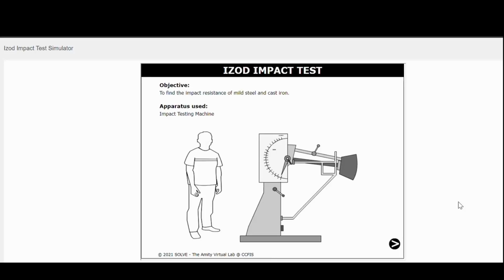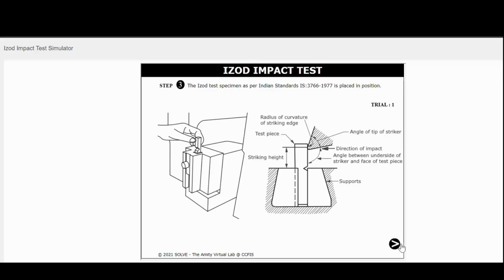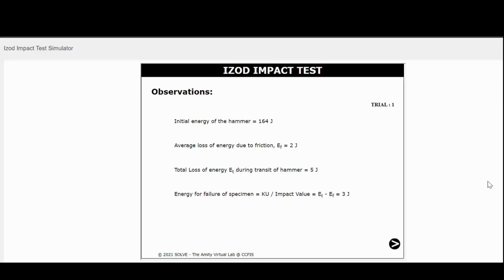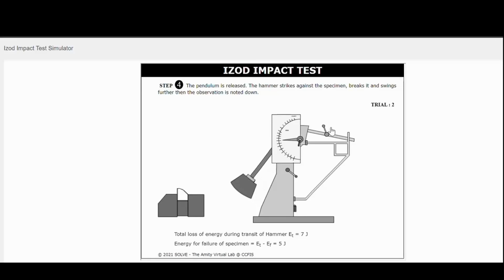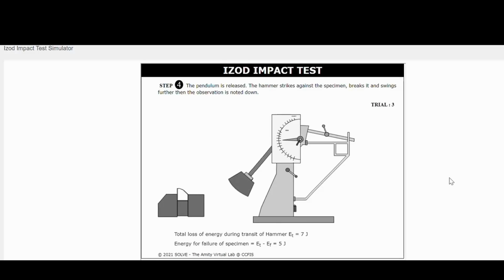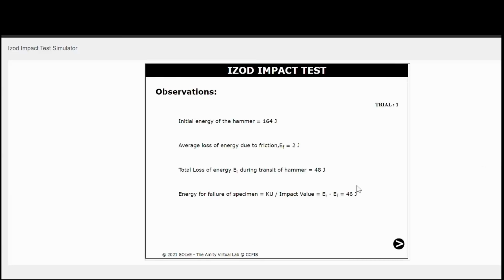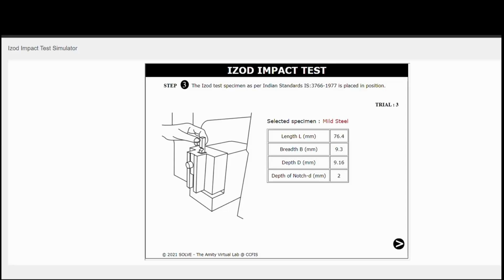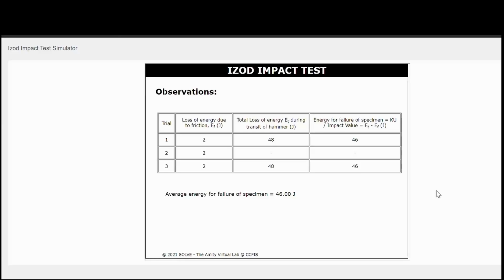IZOD IMPACT TEST [DJJ30113] - MATERIAL SCIENCE AND ENGINEERING